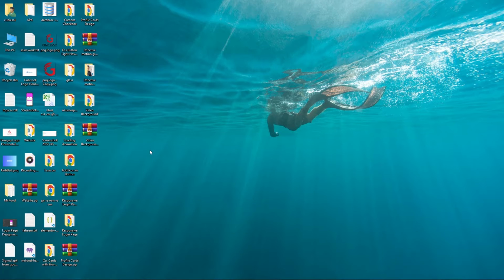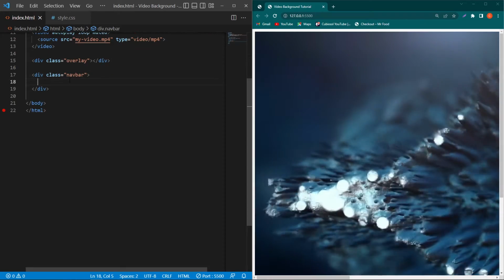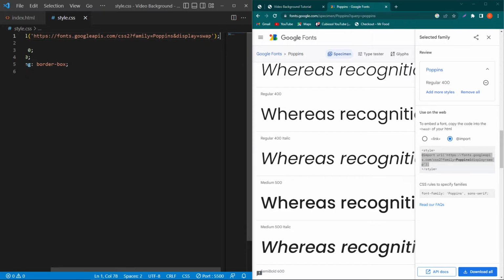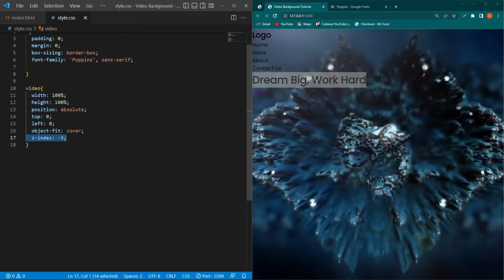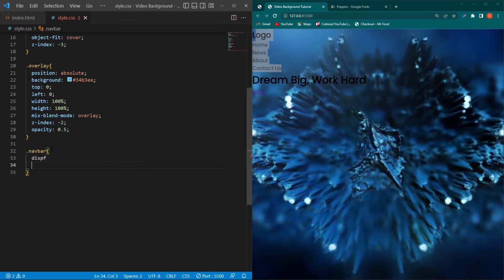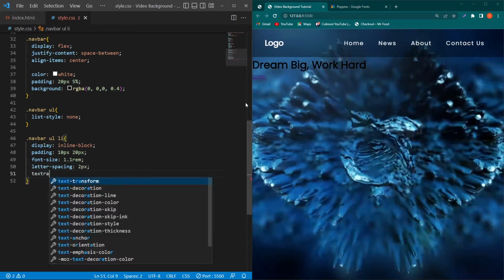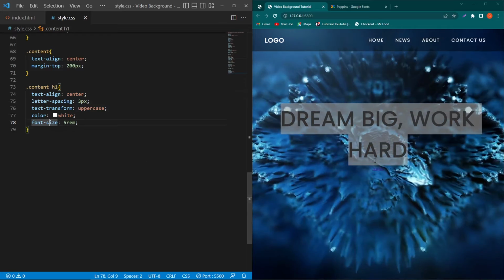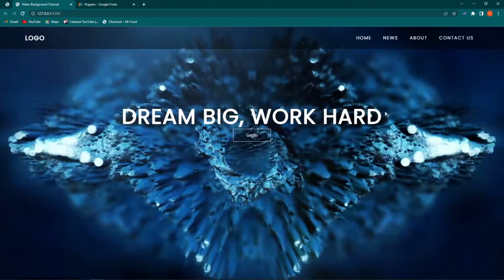How to Add Background Video in HTML CSS - Complete Tutorial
Hey, In this video I will show how to add Video Background in HTML and CSS.